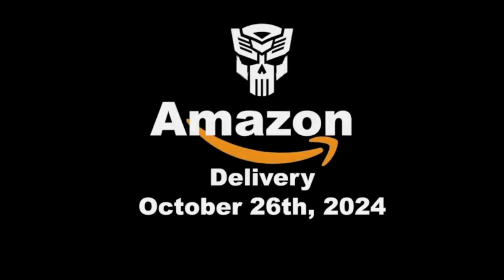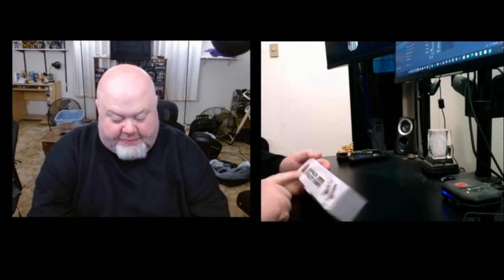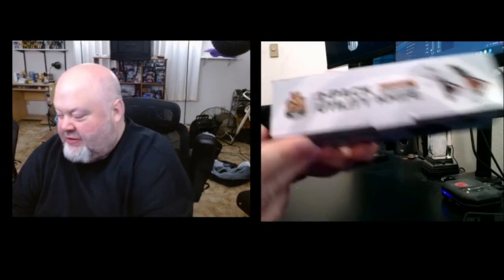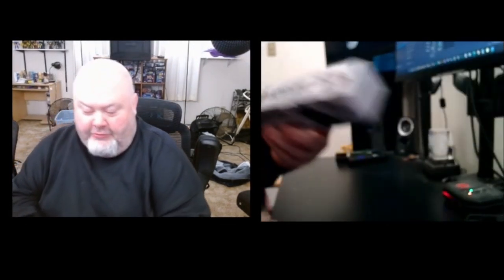Amazon Delivery October 26th, 2024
Hello, welcome to another Amazon Deliveries video for the date of October 26th, 2024. Early this morning (just before 6am), three items arrived. Two items were needed for health and care reasons and the third item will help with both work and productivity at home.

Below are the links to the various items that I unboxed today in this video. I also enclosed the ships from information and seller information, in order for you to find the correct product. Keep in mind that items do sell out, so this information may become dated over time.

Links:

Philips Respironics DreamWear Nasal Mask Frame (Large)
Price: $9.94
Ships From: Amazon
Sold By: CPAPXchange

Philips Norelco Nose Trimmer 5000 for Nose, Ears, Eyebrows Trimming Kit, NT5600/62
Price: $19.96
Ships From: Amazon.com
Sold By: Amazon.com

REXBETI 2-Pack Utility Knife, SK5 Heavy Duty Retractable Box Cutter for Cartons, Cardboard and Boxes, Blade Storage Design, Extra 10 Blades Included（Total 18 Blades）
Price: $12.99
Ships From: Amazon
Sold By: ningbochaoxinjinchukouyouxiangongsi (Yes, that’s the name of the seller)

@GCurseGaming (Gaming Content)
@GCurseTF (Transformers Content)
@UMCommentaries (Unsolved Mysteries Content)
(General information account coming soon)

(I’ll post everything to this account)

(Other channels may be created, not sure yet)